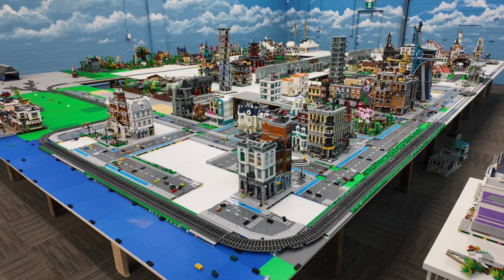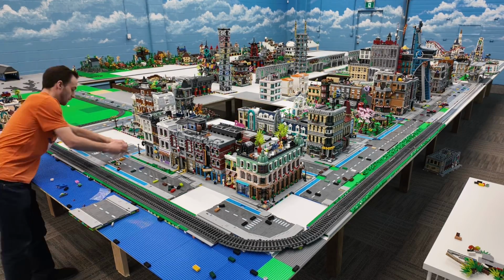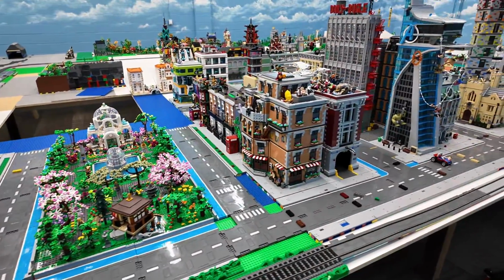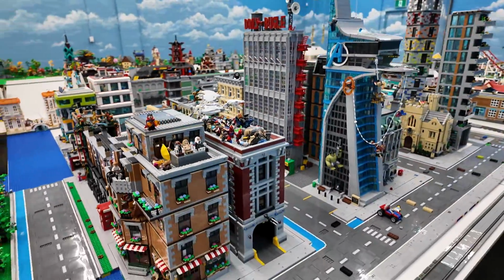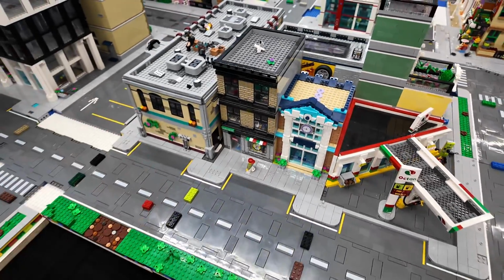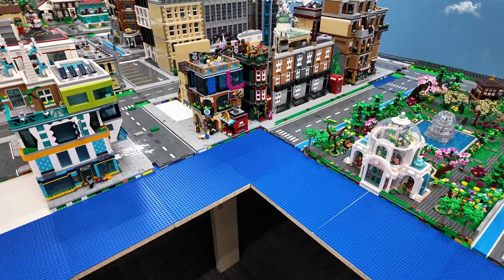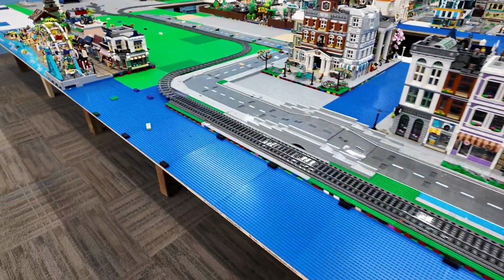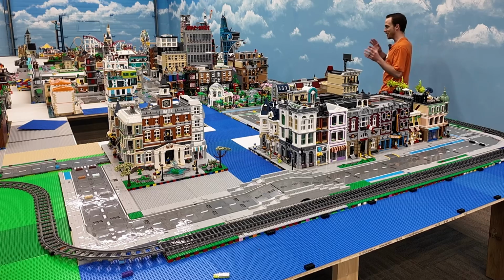Changing the LEGO City Modular Building Layout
In this LEGO city update, I move all the modular buildings around to try and finalize a layout. The changes include Central Park, Pop Culture Street, a canal, a train station, and much more. I think this design works well and I'm ready to start working on some of the details!